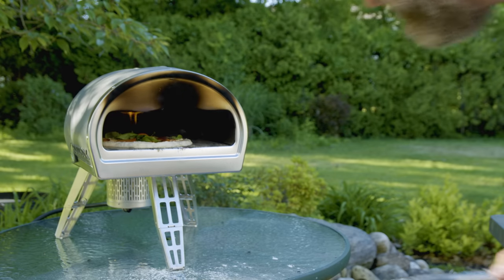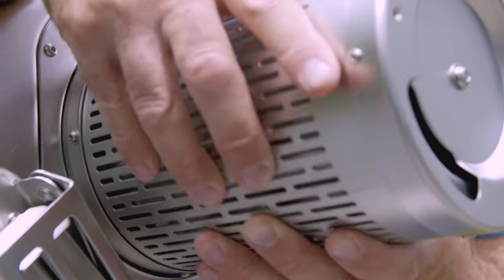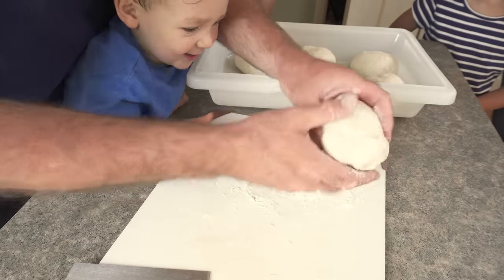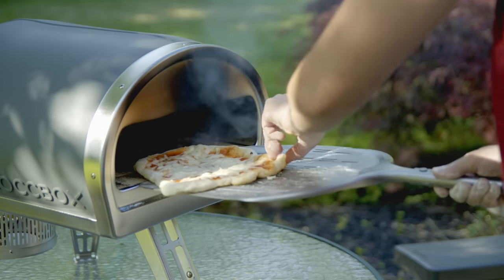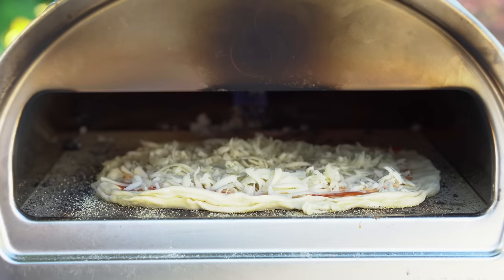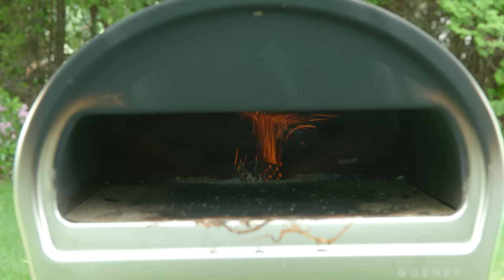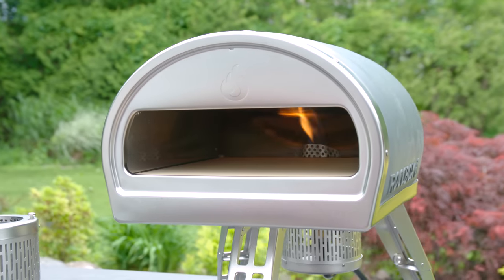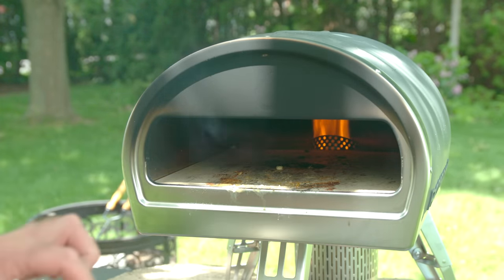Roccbox Portable Pizza Oven - In Depth Review - From Setup to Cook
This is our review of the Gozney Roccbox portable pizza oven that can cook a Neapolitan pizza in less than 60 seconds. This stone floor pizza oven is unique in that it’s both wood fired as well as propane. Plus it’s portable!  We take you through setup to cooking on both propane and wood, and even show you how it cleans up. Does it live up to the hype? Find out in this video.

Roccbox Pizza Oven

Roccbox Turning Peel
(Amazon no longer sells the cheap turning peel we have)

Non-slip Silicone Pastry Mat

Cheap pizza cutter that works very well

Laser thermometer (Not the same as mine but close)

Double zero flour

Just an FYI, on some of our reviews you'll see some Amazon links. Thank you!